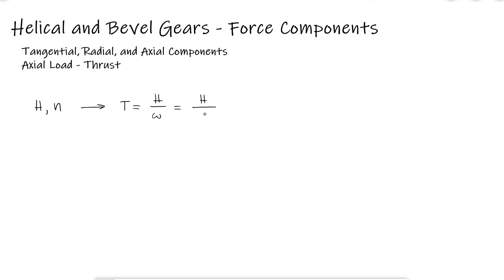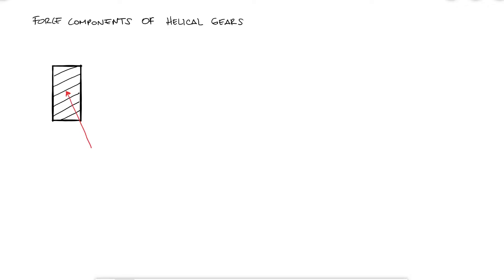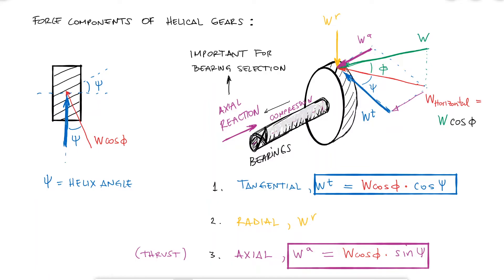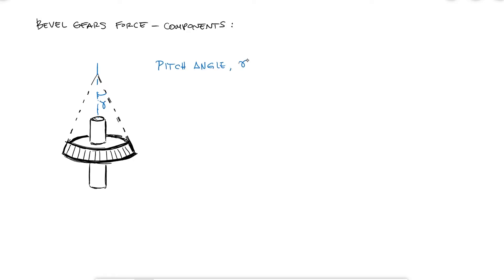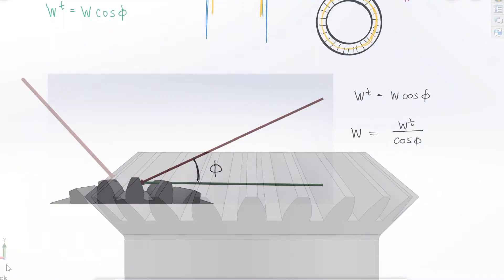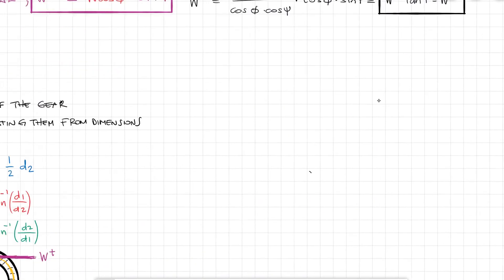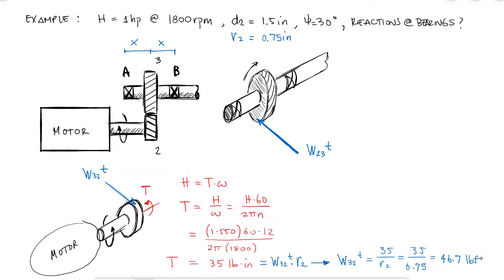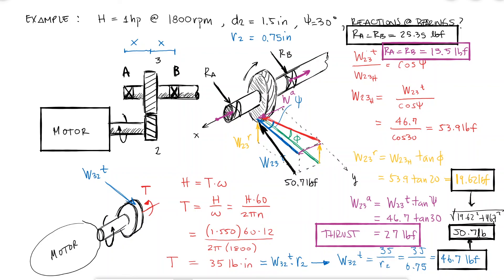Gear Forces of HELICAL and BEVEL GEARS in Just Over 10 Minutes!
Tangential, Radial, and Axial Components
Equation Derivations
Axial Load - Thrust

0:00 Power, Torque and Forces
1:17 Helical Gears Force Components
2:36 Thrust (axial loads)
3:39 3D Render of Force Components
4:28 Bevel Gears Force Components
7:14 Helical Gear Example